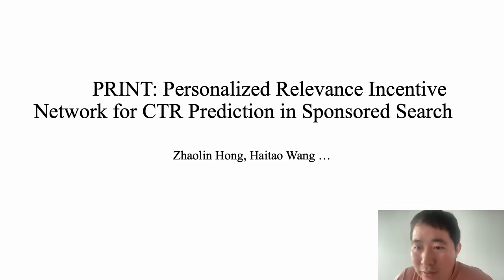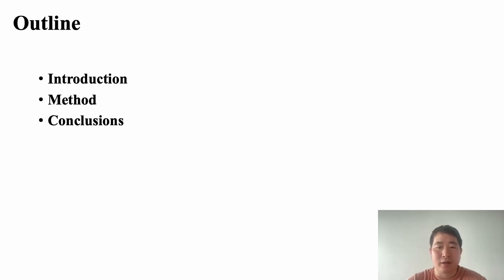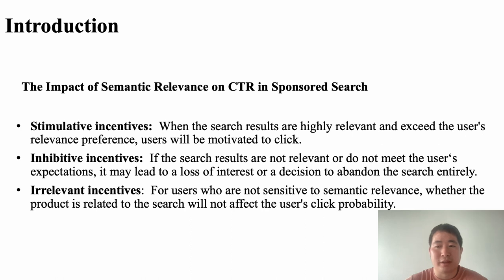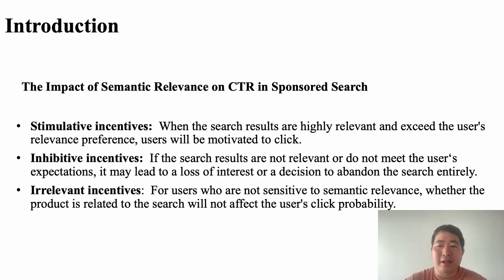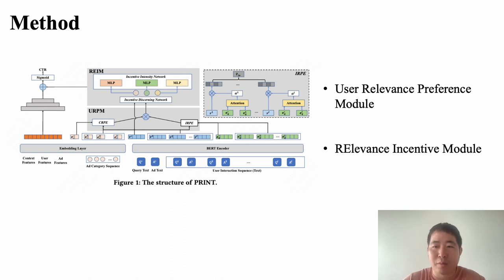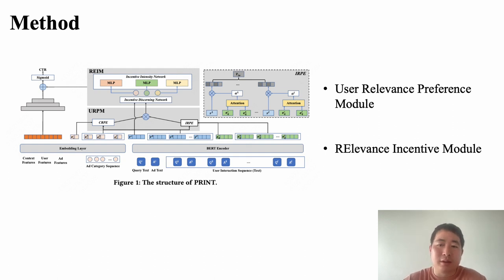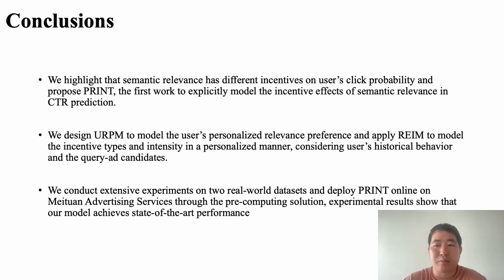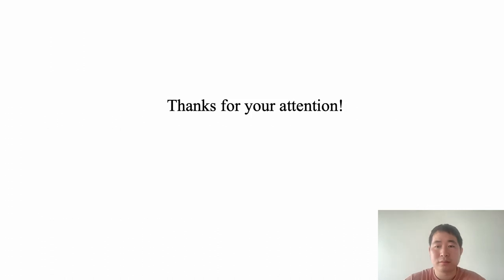[ip4076] Personalized Relevance Incentive Network for CTR Prediction in Sponsored Search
Zhaolin Hong, Haitao Wang, Chengjie Qian, Wei Chen, Tianqi He, Yajie Zou, Qiang Liu and Xingxing Wang"